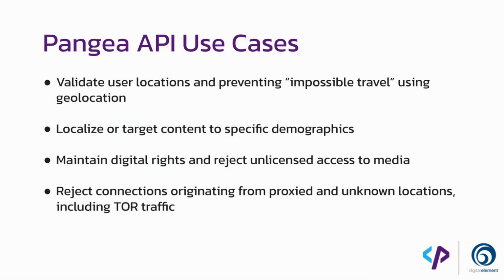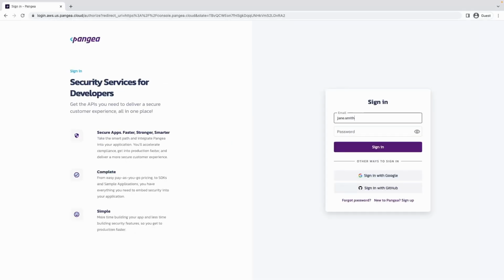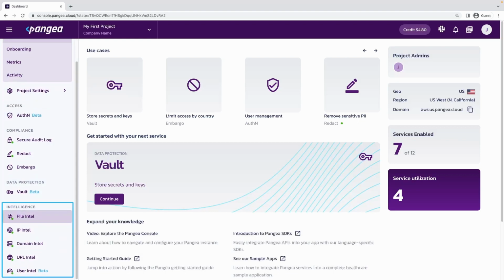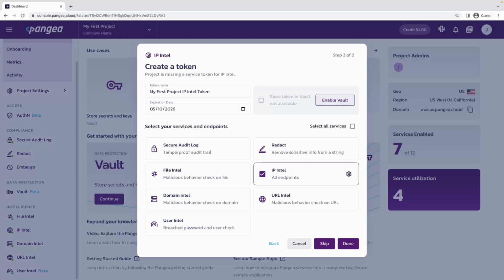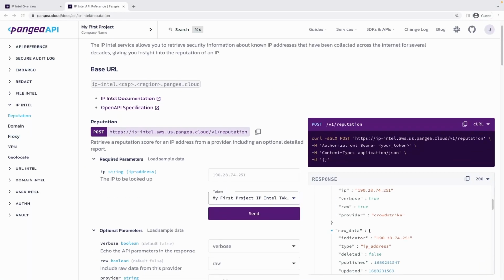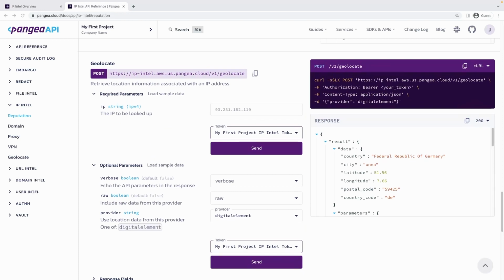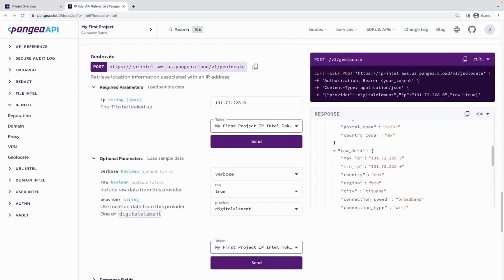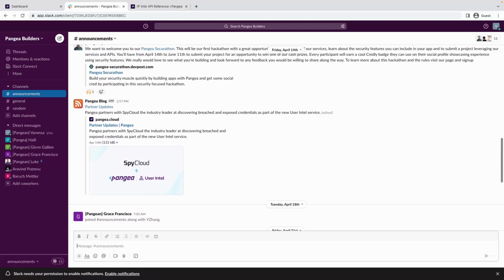Pangea IP Intel now powered by DigitalElement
Pangea and DigitalElement have partnered up to enable IP Intel.  This enables application builders to leverage new APIs for geolocation, domain lookup, proxy and VPN detection.

In this video, we cover the partnership and how to get started with these services.

[00:00] Introduction
[00:10] Who is DigitalElement
[01:00] Pangea API Use Cases
[01:30] Enabling these services in Pangea
[02:45] Trying it now documentation
[03:51] Slack Community